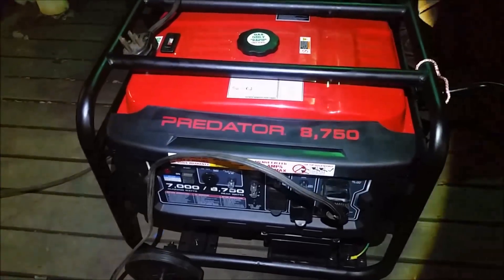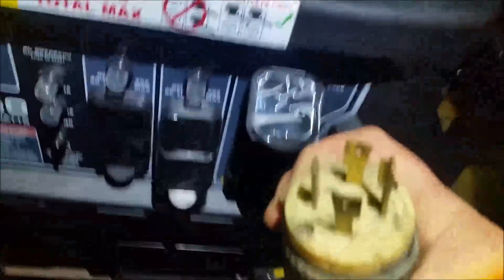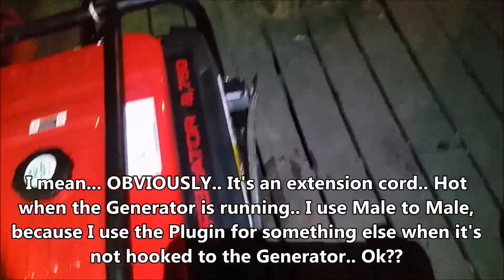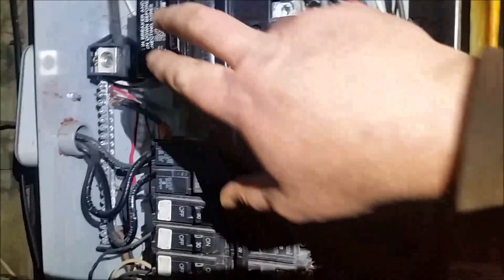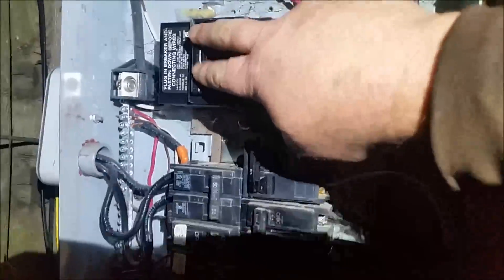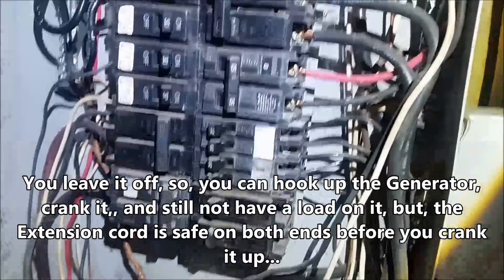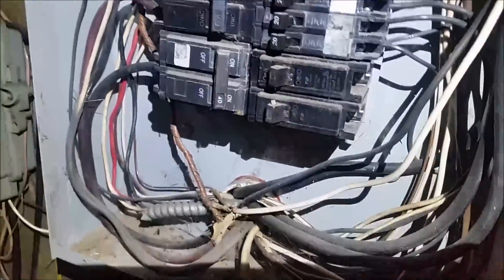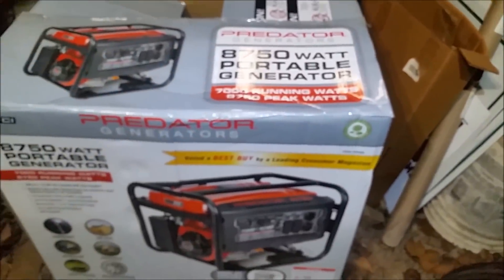Quick/Easy/Safe: Use Existing Plugin/Breaker for Generator hook up to your house Panel box.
If you want to learn about Connecting a Generator to your house in any number of ways, spend time reading the below posts.. Lots and lots of good info.. Read before you post, might save yourself some embarrassment if you are posting negative comments.
STEPS TO DO THIS.. For Reference..
GENERATOR IS OFF NOW...
1) Turn Main Breaker off.. (MUST)
2) Turn Generator Feed Breaker Off.
3) Turn Off any other 220V Breakers
4) Hook Up Generator Extension Cord
5) Crank Generator and let run 1 minute.
6) Turn on Generator Feed Breaker
7) Start adding loads to the Generator.
For those of you who don't feel comfortable with this.. Here is a solution for you $650 at Home Depot and you can probably install it yourself..

If you don't want to spend that much, and feel you can remember to turn the main breaker off,, keep reading.
A quick/easy/safe way of hooking up your generator to your house without spending a thousand dollars on a Generator Panel, and be able to use the connection for other things when you are not using the Generator..
Only for those of you with Common Sense though.. Those that talk about Safety 100% of their time on Youtube,, better not mess with this one.. Way over your head..Ha..